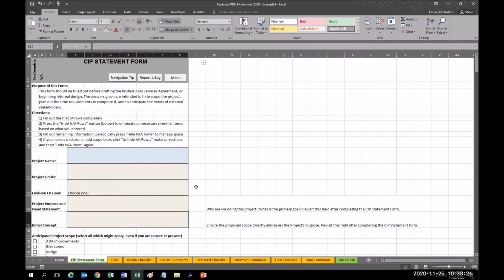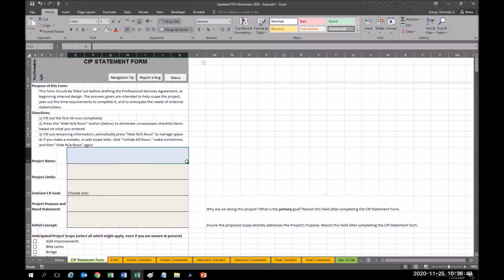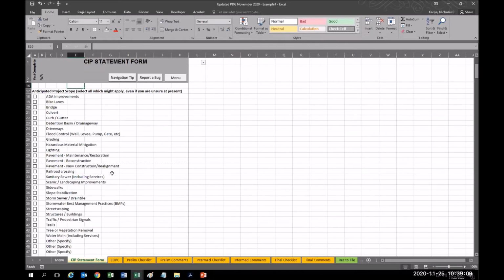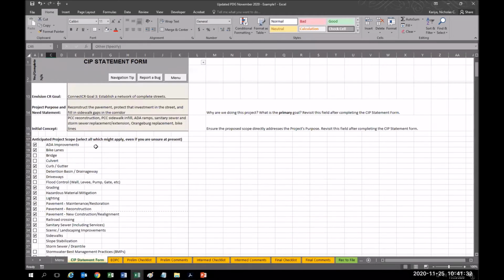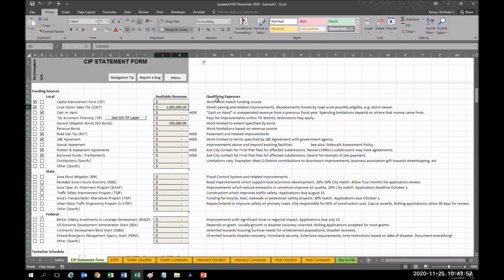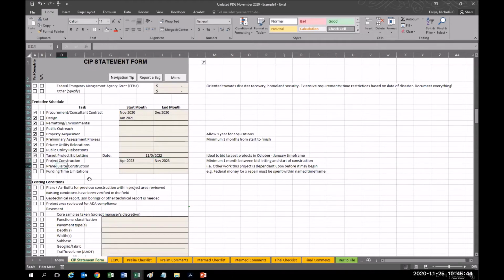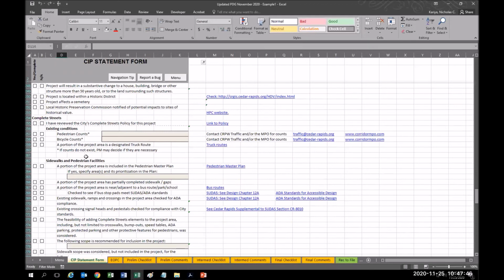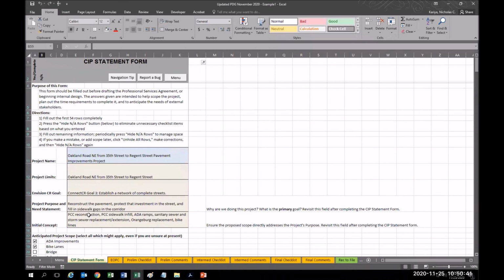PDG Tutorial - CIP Statement Form 12-10-2020